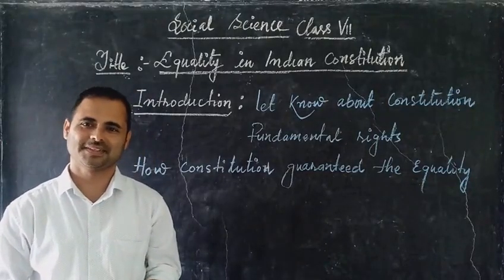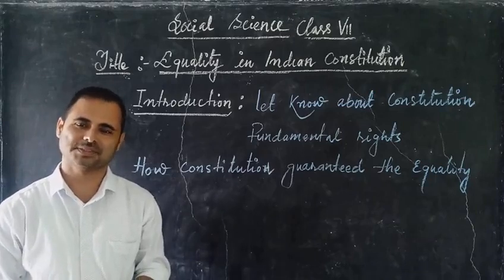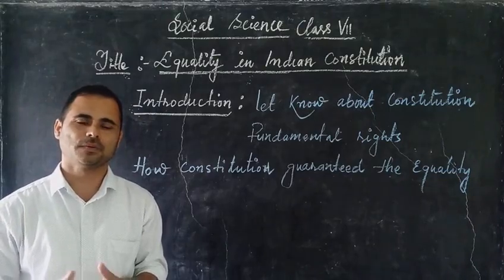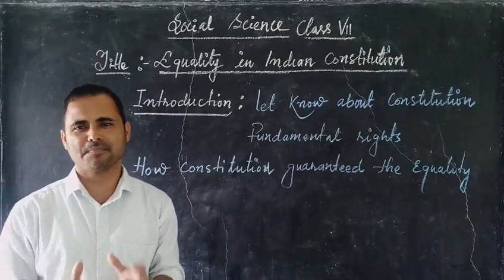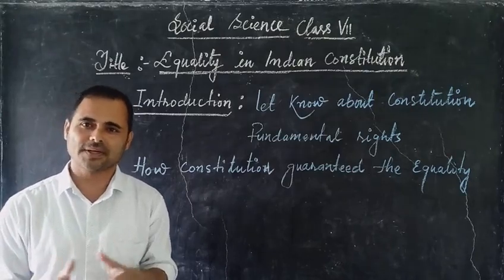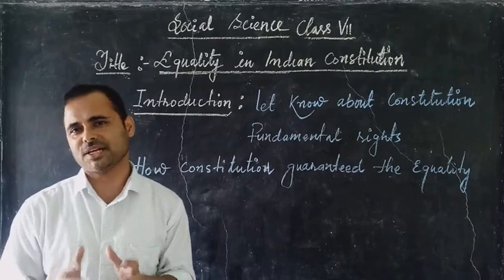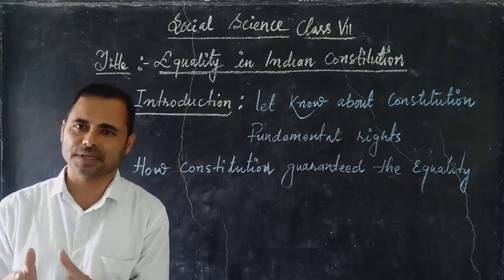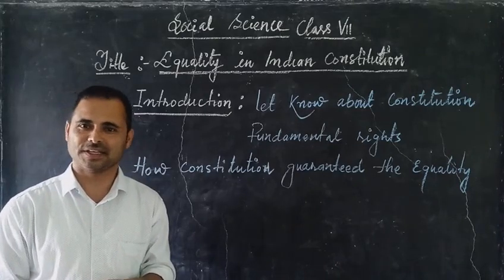learning political science class 7 (part 1)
Equality in Indian constitution